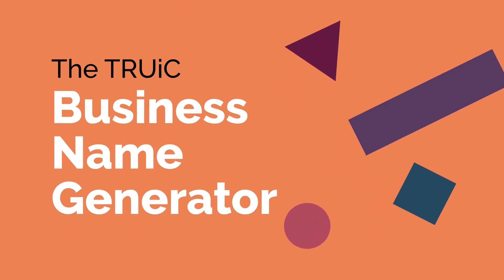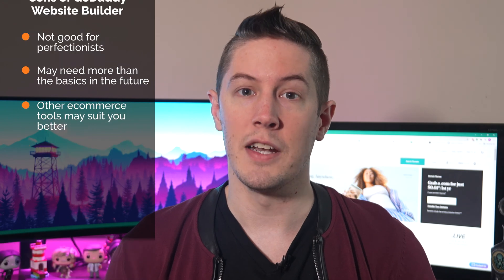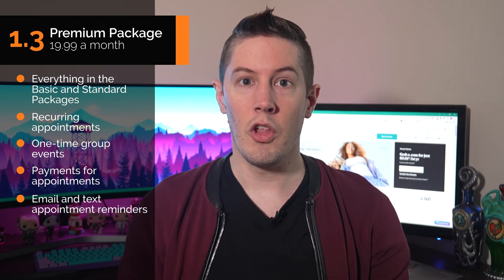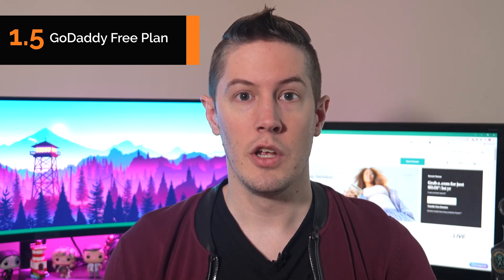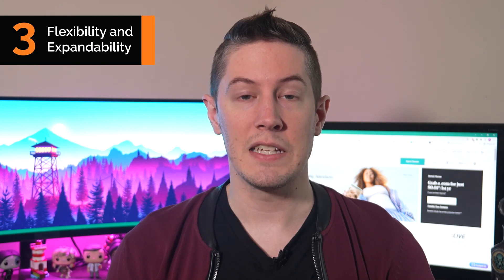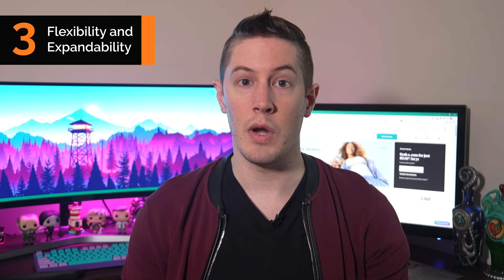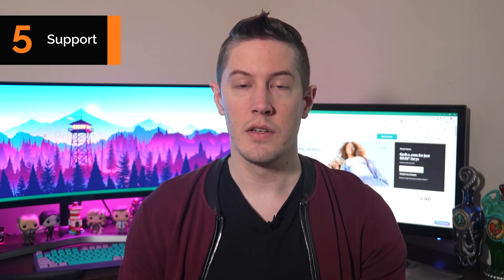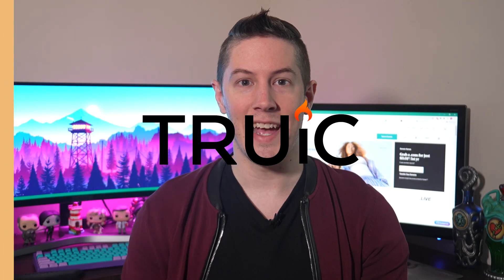Godaddy Website Builder Review - Is Godaddy Good?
Inspired by the Top 5 Website Builders video from TRUiC, our host Gaige is working on individual guides for each top website builder! First up: GoDaddy. In this video, Gaige illustrates the pros and cons of the GoDaddy Website Builder and the different packages available, so you can figure out if this is the right builder for your business. Whichever builder you choose, a website for your business is one of the most important things you can do for the visibility and accessibility of your company. Check out more resources below to learn even more about this aspect of your business!

*DISCOUNT LINKS & FREE TOOLS*

_Below we have some paid links from our partners. If you decide to use their services through our exclusive negotiated deals, we get paid a small percentage. Thank you for your support in our efforts to make business information free for all!_

🏷 To come up with a great business name and available URL use our Business name
generator tool:

🔶 Check out our free logo maker to get some help creating the coolest logo for your
business:

🔥 At TRUiC we are dedicated to providing the most useful information for small business owners and would love to see your feedback in the comments on what other information you need to help follow your entrepreneurial dreams. Visit us at truic.com

*TIMESTAMPS*
0:00 - Intro
0:52 - Pros & Cons
1:55 - Pricing & Plans
2:03 - Basic Package
2:28 - Standard Package
2:53 - Premium Package
3:44 - Ecommerce Package
4:30 - Free Plan
5:13 - The Builder
6:03 - Flexibility & Expandability
6:53 - SEO
8:29 - Support
9:04 - Conclusion